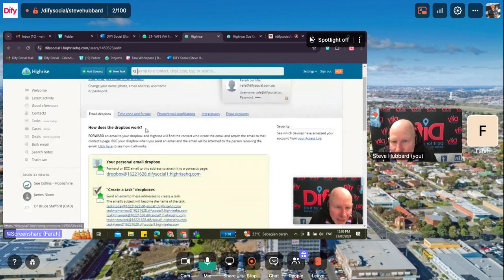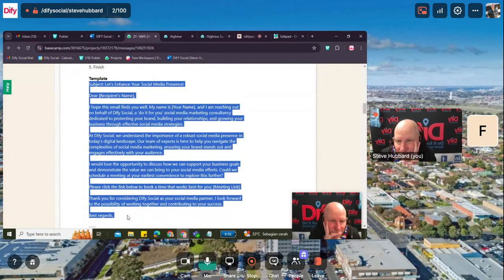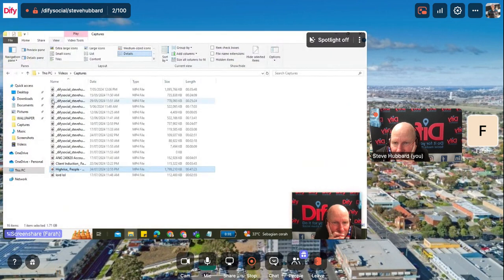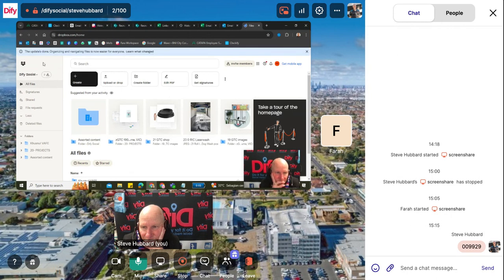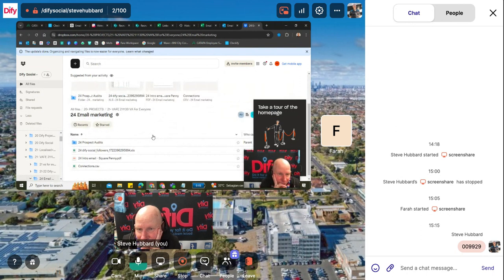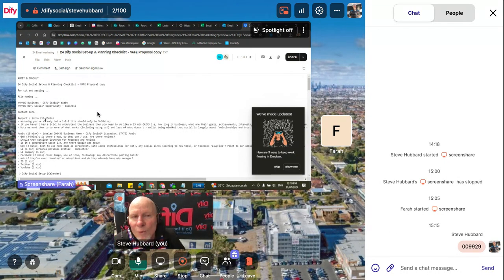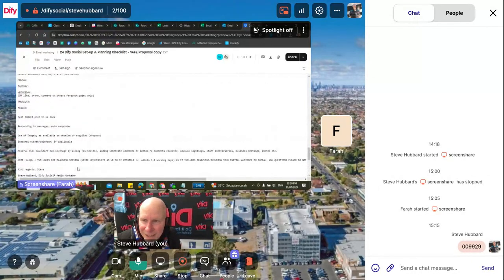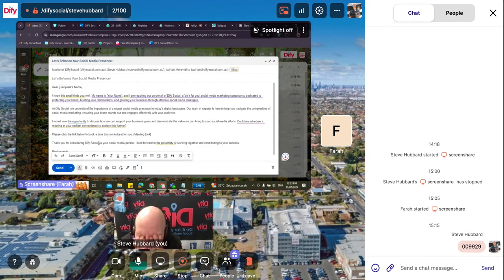Email marketing meeting Wed 31 Jul, 2024 - Farah